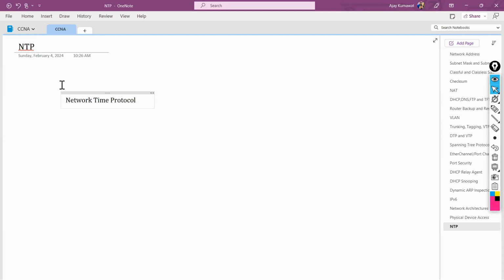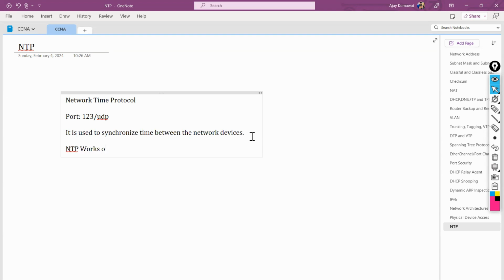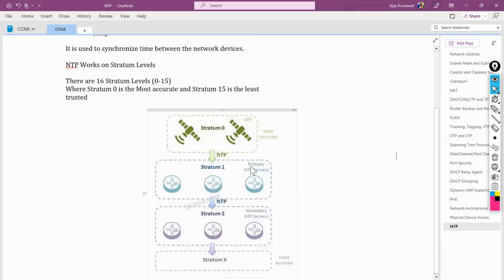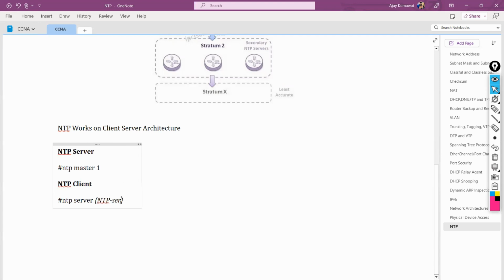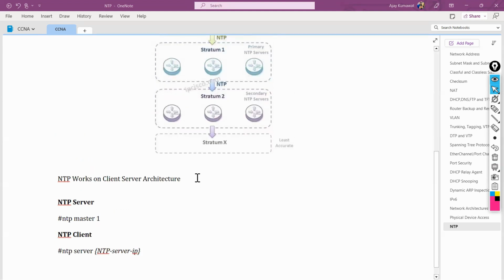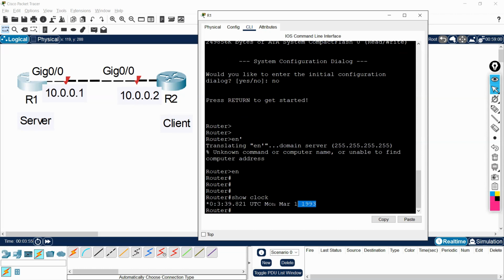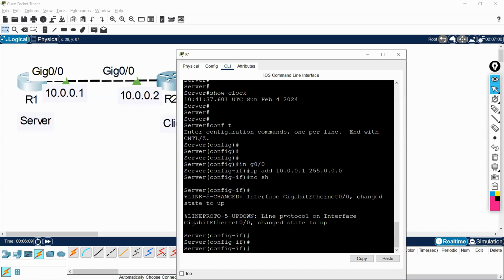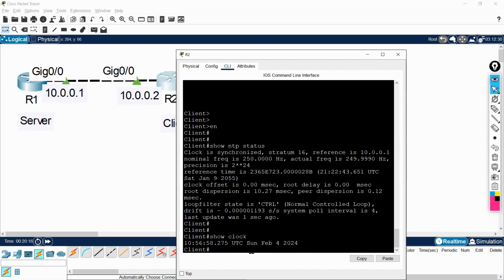71. NTP | Network Time Protocol | CCNA 200-301 v1.1 | New CCNA Full Course | AjayKumawat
Welcome to another important video in our CCNA 200-301 v1.1 series! In this episode, we explore Network Time Protocol (NTP), a critical protocol for synchronizing clocks across network devices. Accurate timekeeping is essential for network management, security, and troubleshooting. We will cover the fundamentals of NTP, how it works, its configuration steps, and practical applications in a network environment. By the end of this video, you'll have a thorough understanding of how to implement and manage NTP to ensure precise time synchronization across your network.